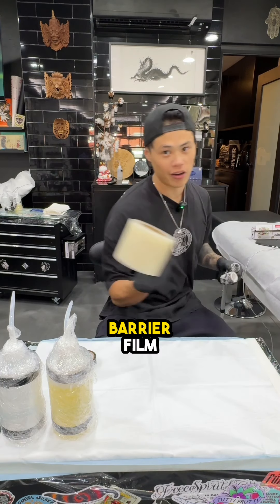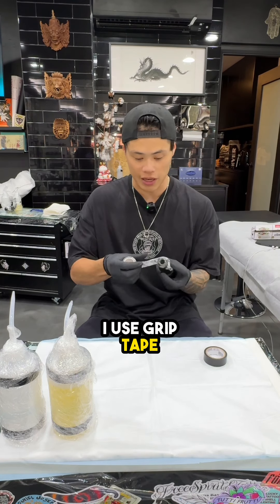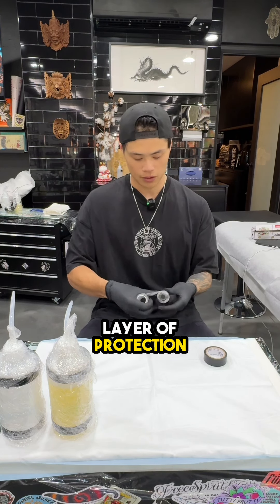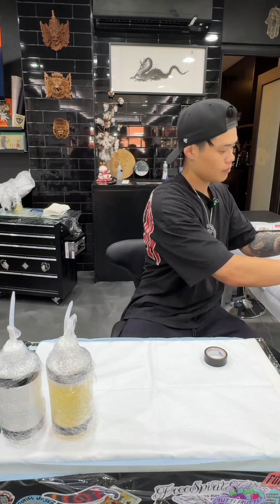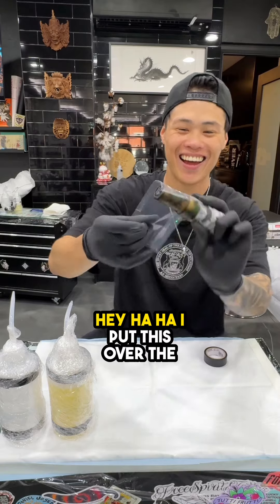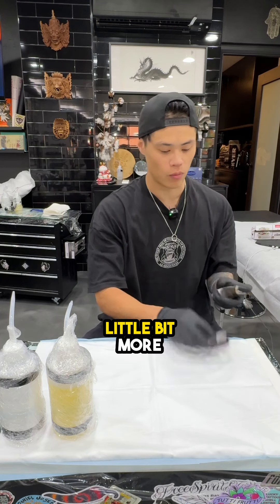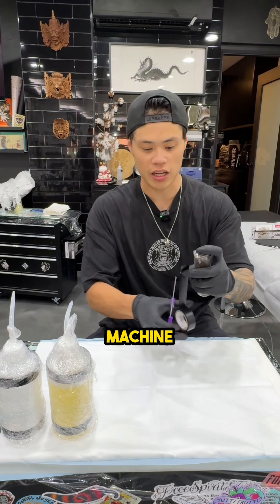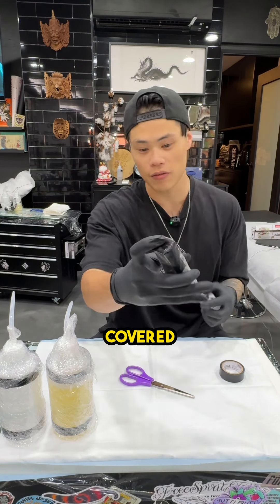How we wrap tattoo machines!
As a client, you should always be looking out for the studio's cleanliness which includes the precautions the artist takes to prevent cross contamination!

@amazhang_ink on instagram

License No: 011227